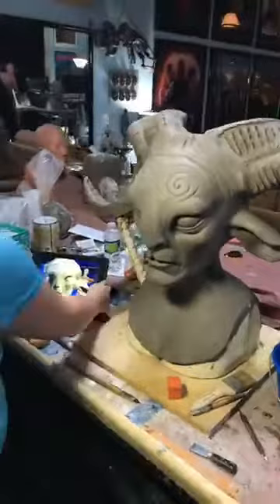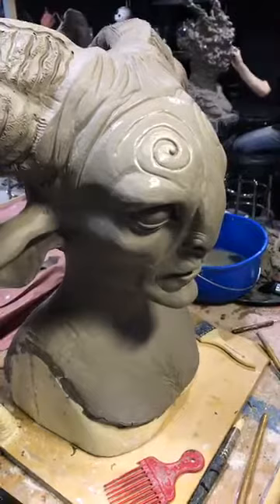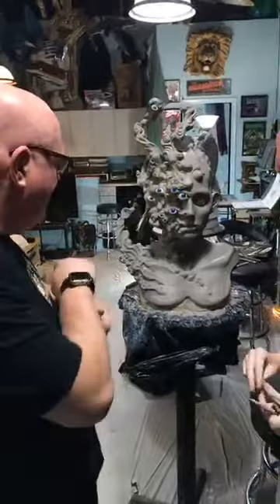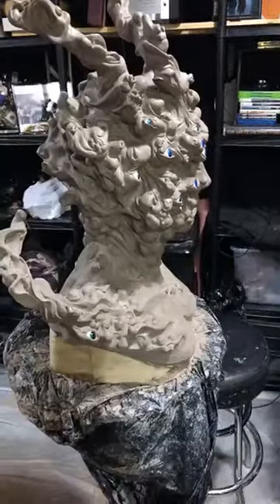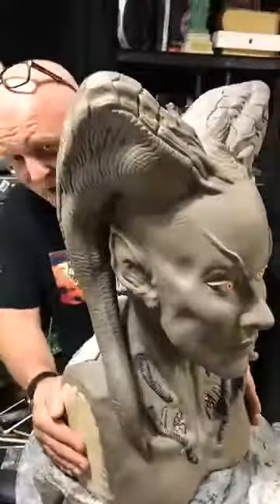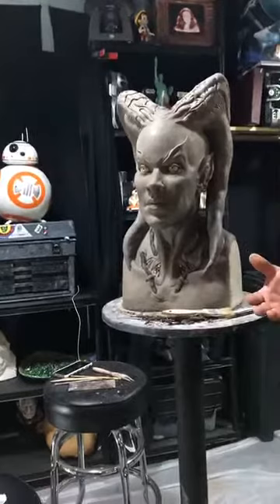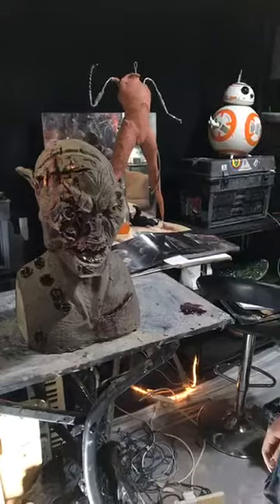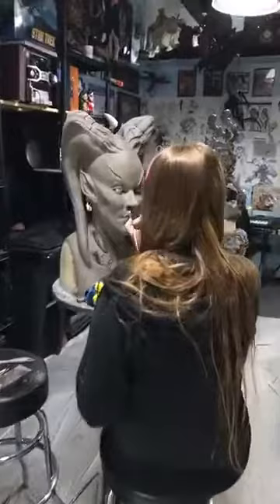November 2017 Making Monsters 101 with Don Lanning - D3 Studio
The final few hours of our sculpture class November 2017 - Thank You Artists!